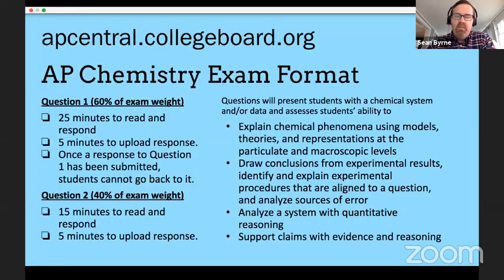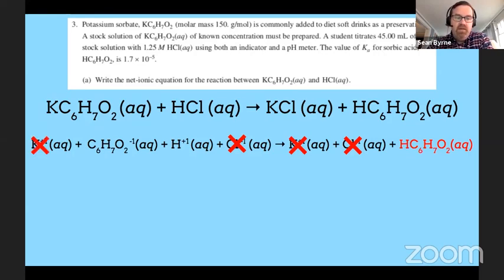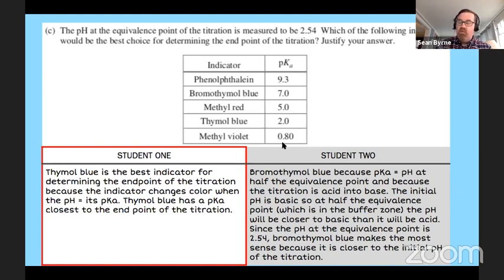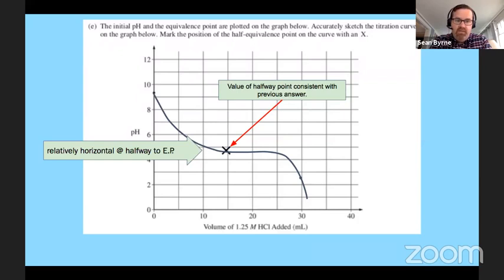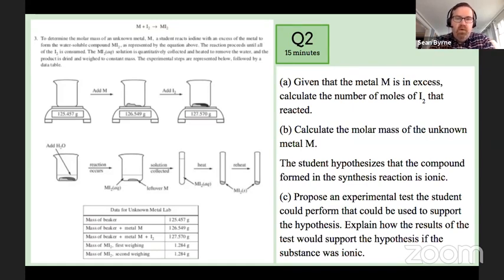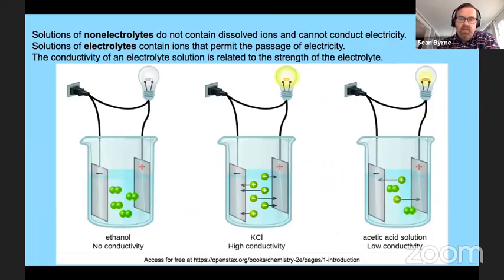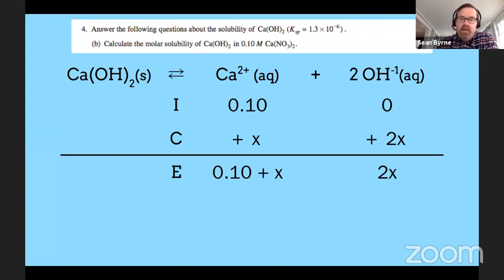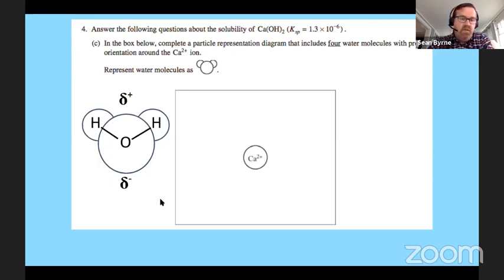AP Chemistry AP Exam Review, 4 29 2020